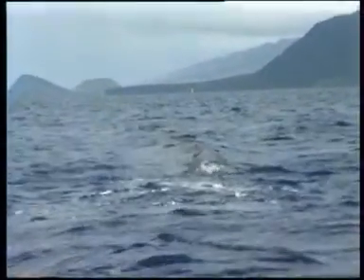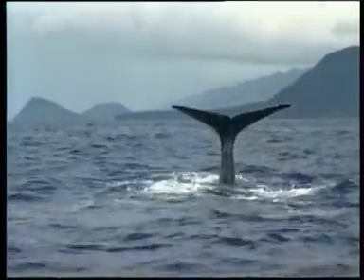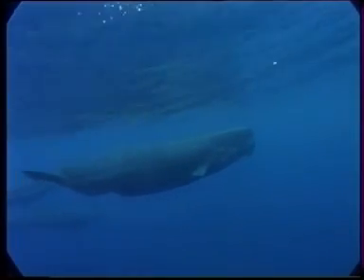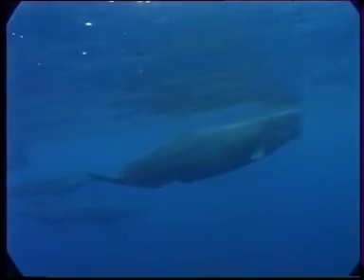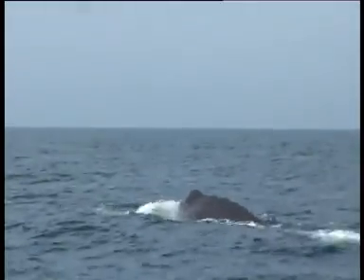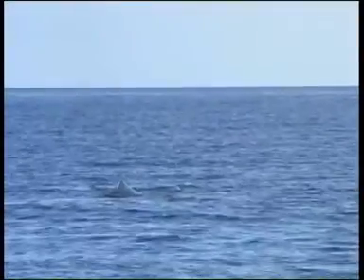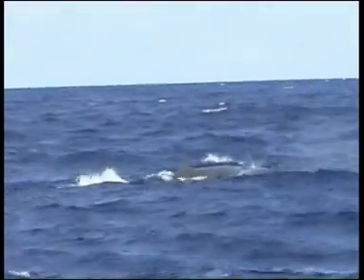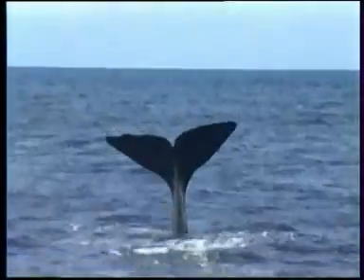Sperm Whale Species Identification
This video is the property of Sea Watch Foundation. Please do not use it without permission.